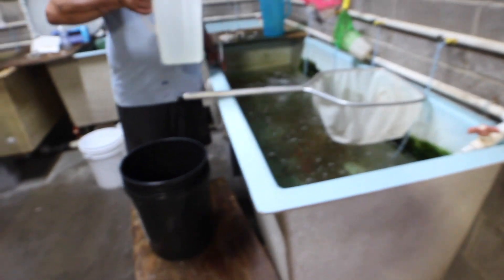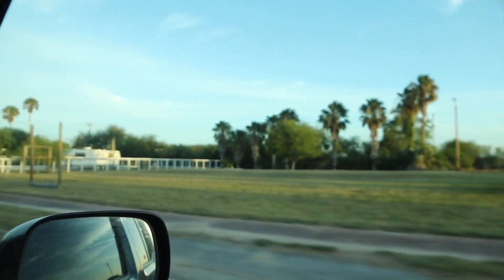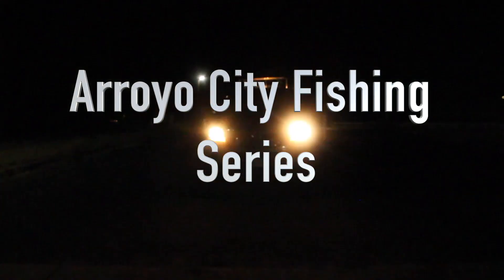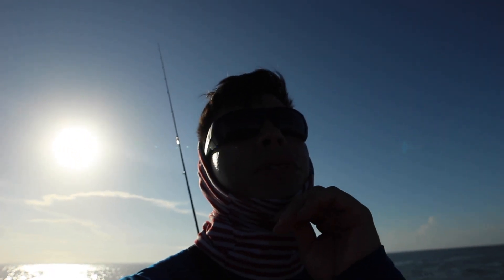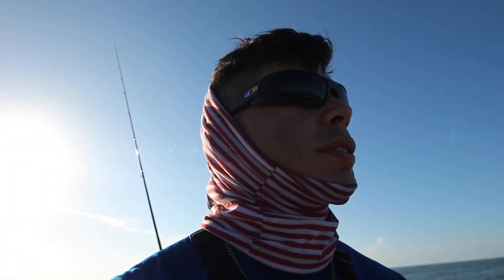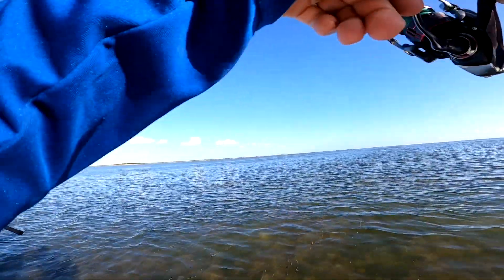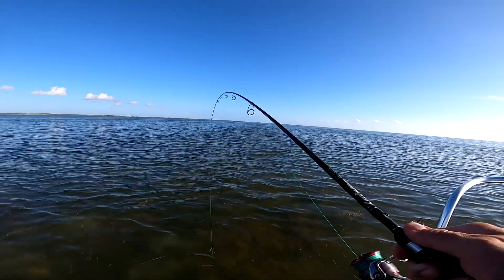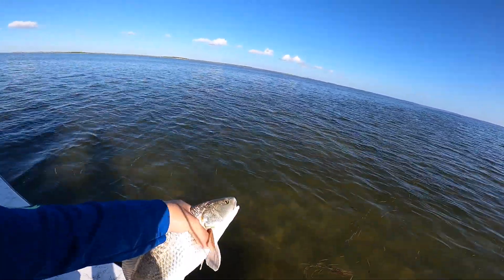Arroyo City Fishing Series ** EPISODE 7** (WE FOUND THEM!!)